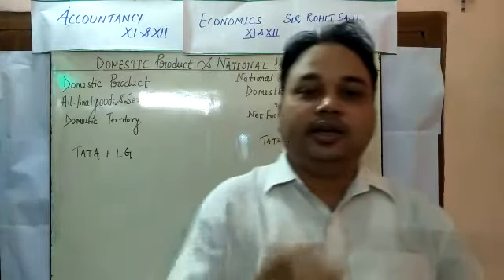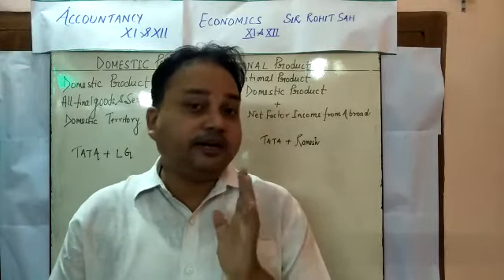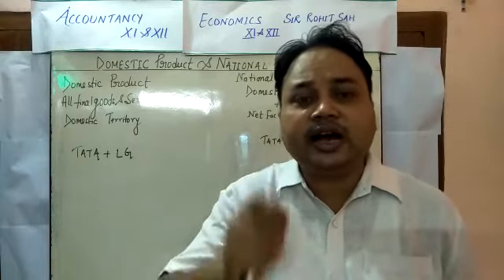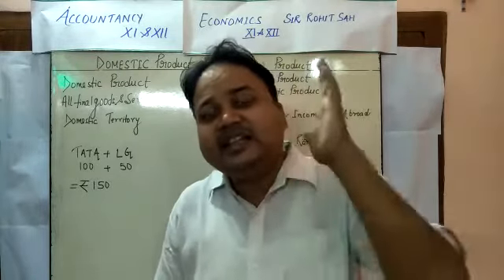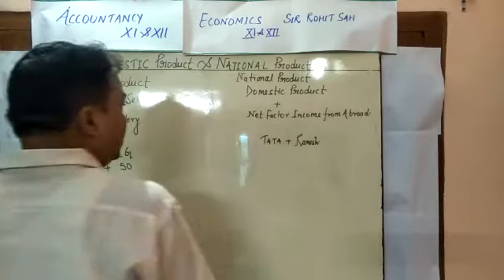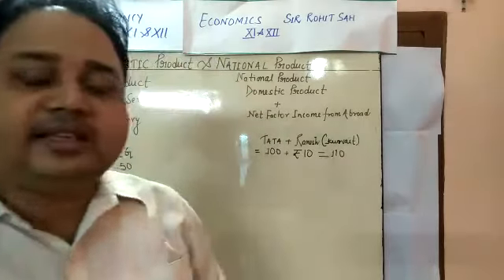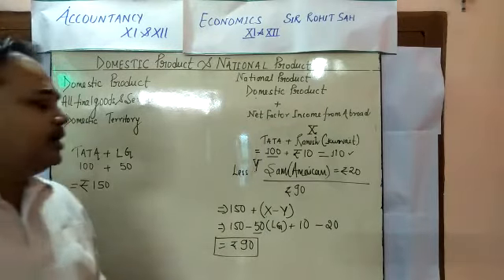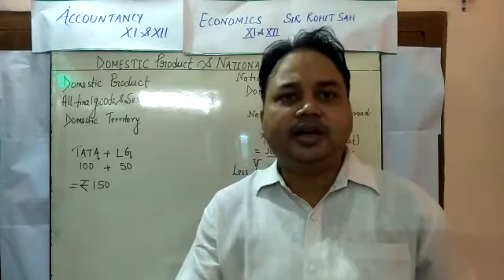Economics class XII National product Rohit Sah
मेरा मोबाइल मेरी शिक्षा
The Bihar Teachers-history makers